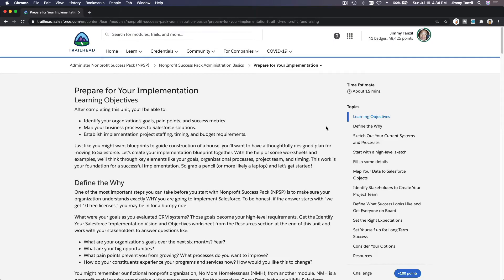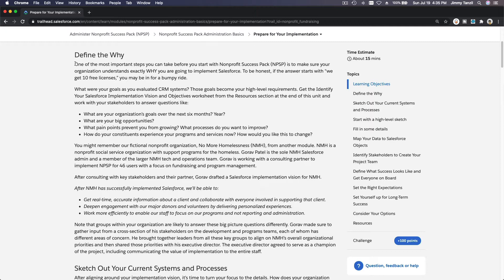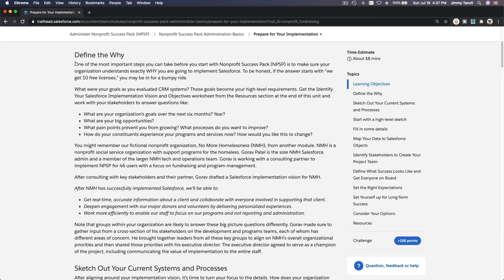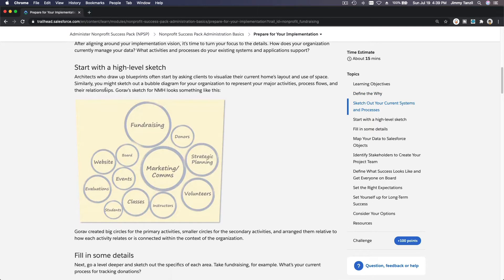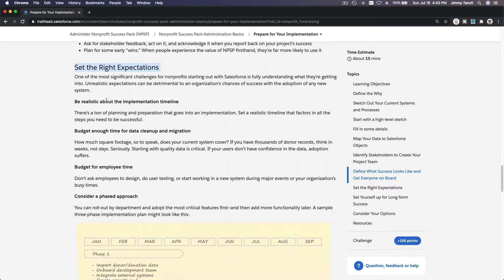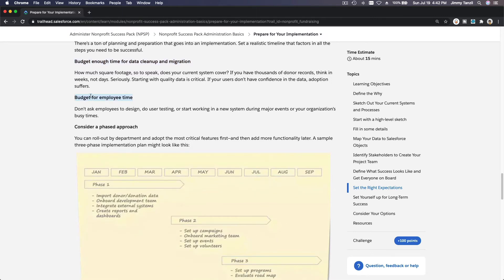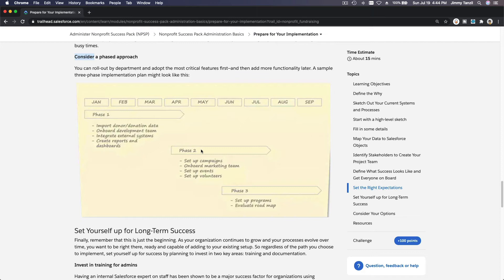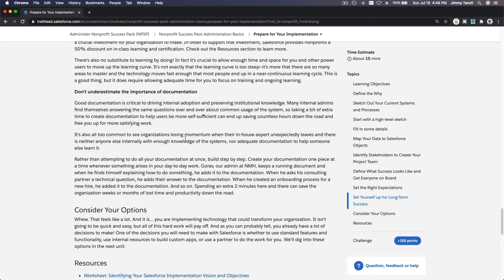Salesforce NPSP - Prepare for Implementation - Why NSPS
Learning Objectives
After completing this unit, you’ll be able to:

Identify your organization’s goals, pain points, and success metrics.
Map your business processes to Salesforce solutions.
Establish implementation project staffing, timing, and budget requirements.